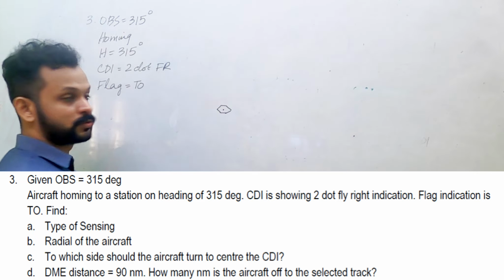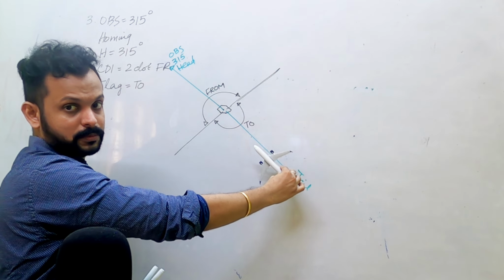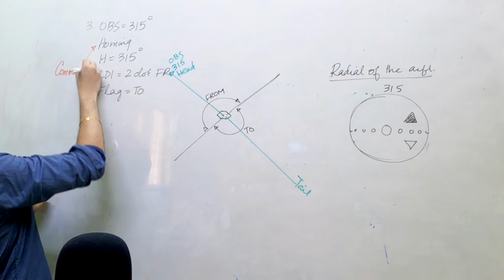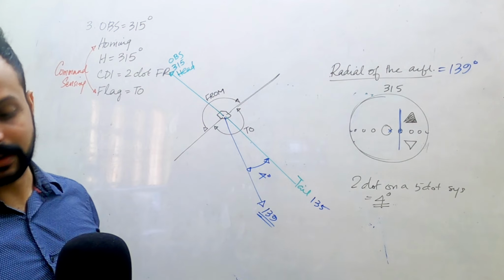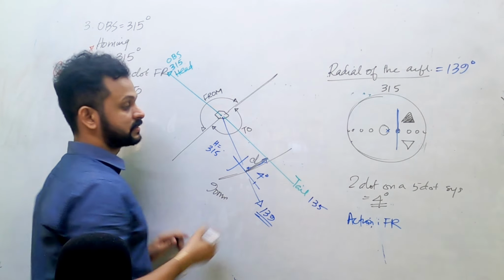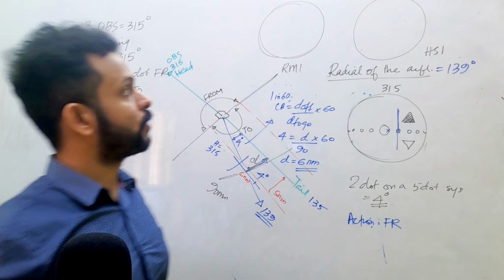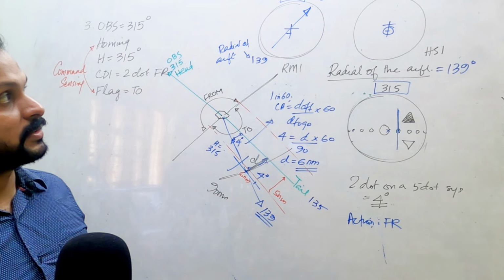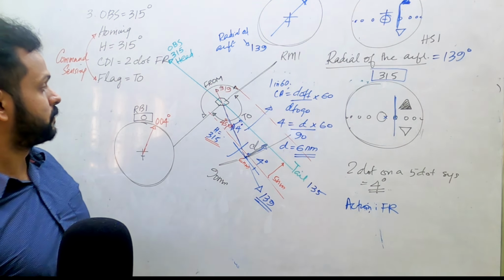VOR (PART 09/15) II RADIO NAVIGATION II CPL II ATPL II DGCA GROUND THEORY II GROUND SCHOOL